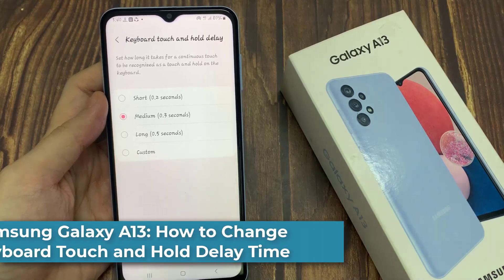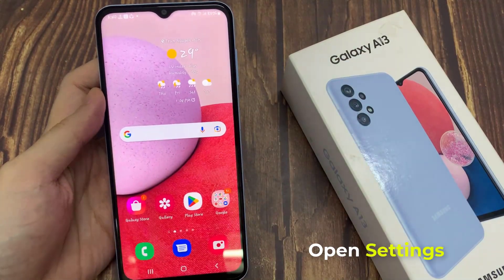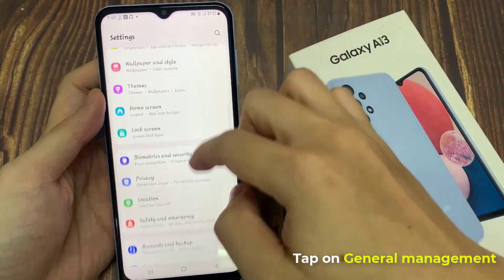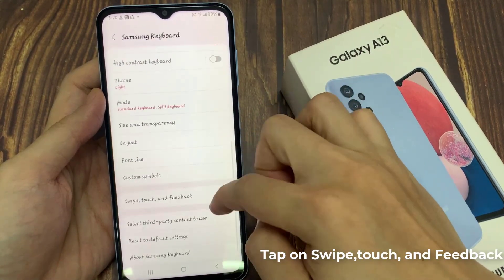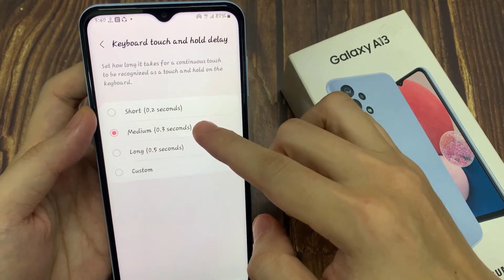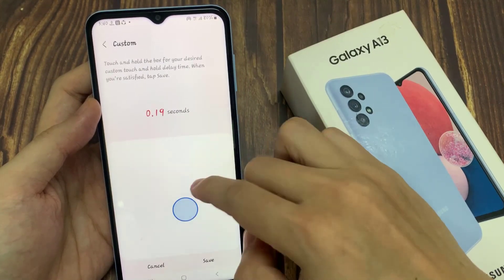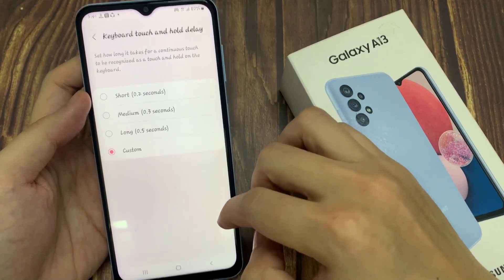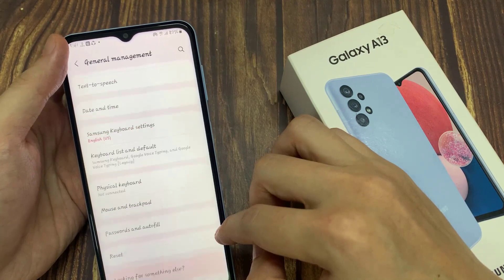Samsung Galaxy A13: How to Change Keyboard Touch and Hold Delay Time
Learn how you can change Keyboard Touch and Hold Delay time on Samsung Galaxy A13.